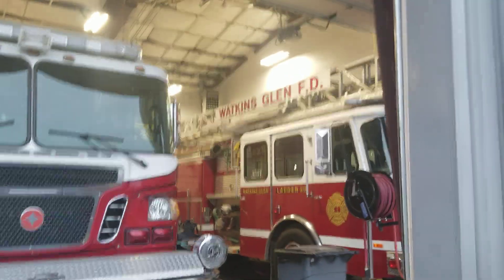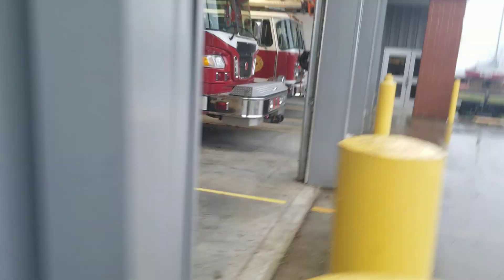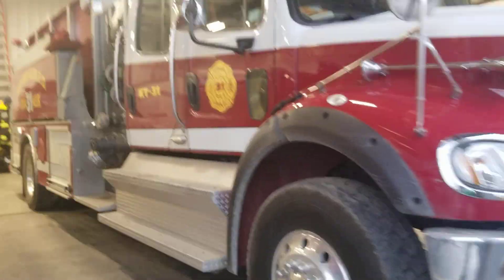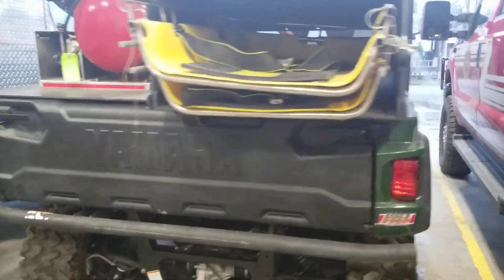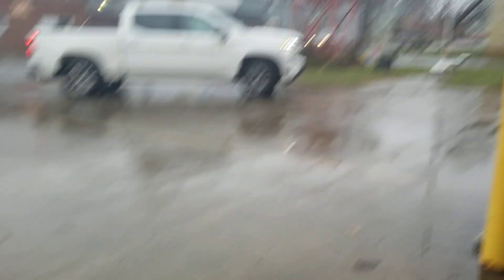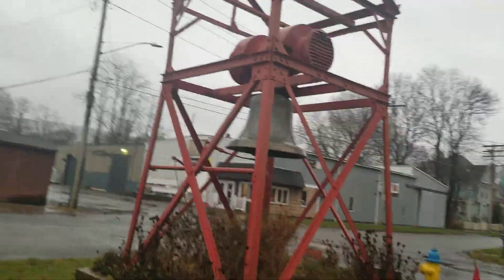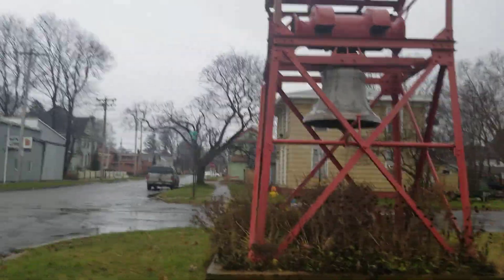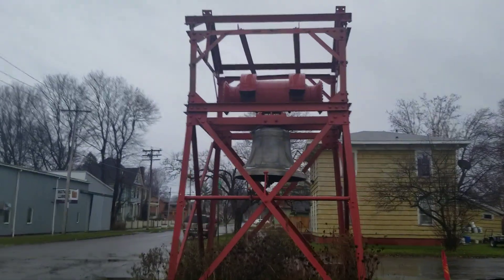Best fire department? Tour of the Watkins glen Firehouse! Display model M! Watkins glen NY 12/18/21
Shout out to the guys at Watkins glen fire department!